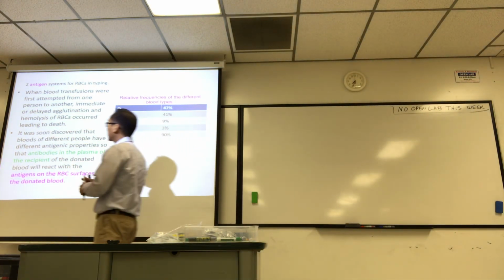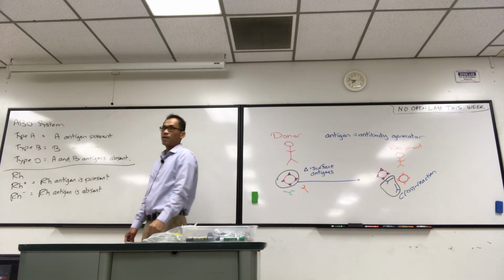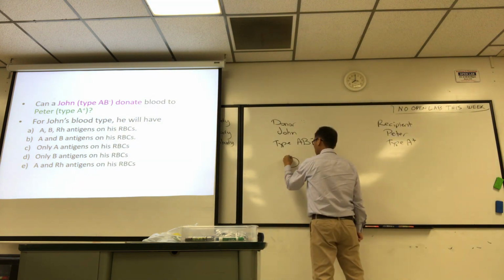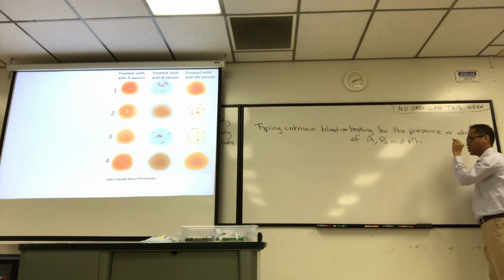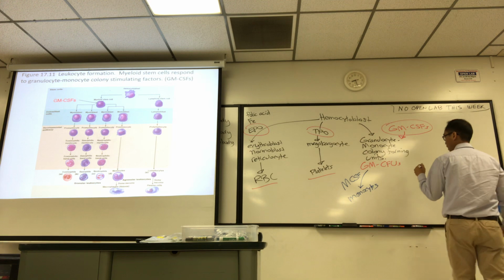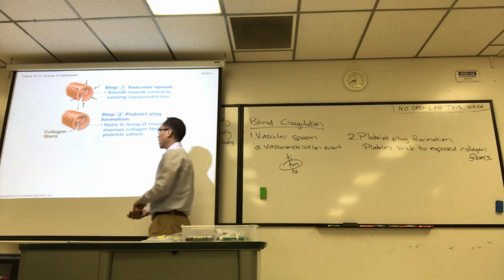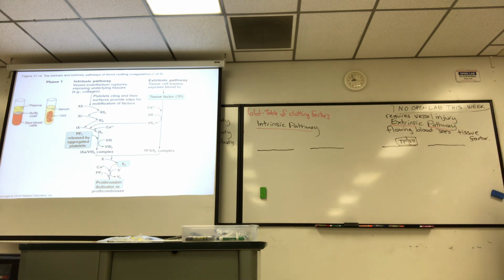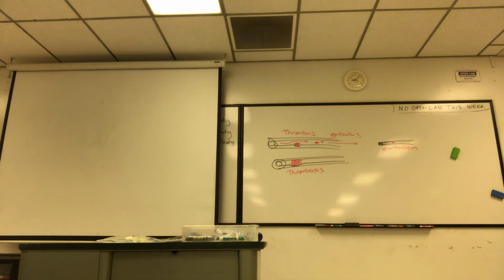FA19 7:30 Lecture 20